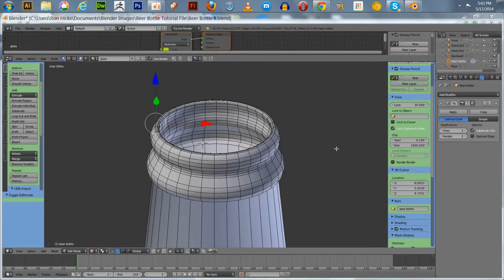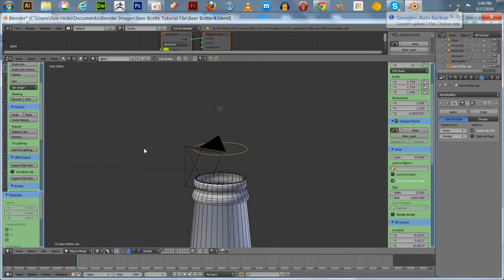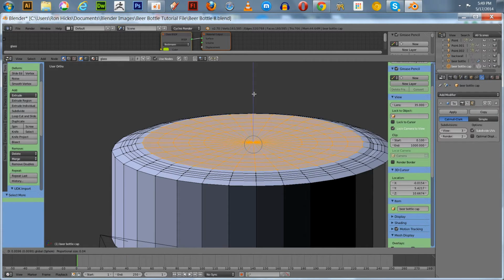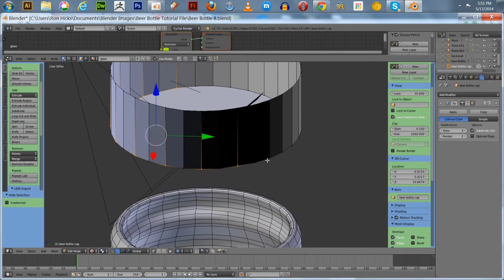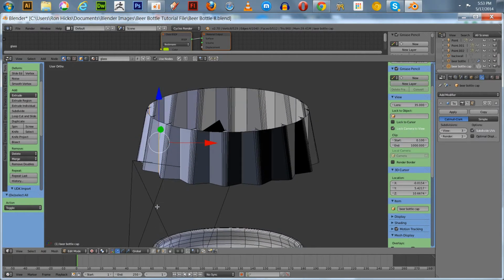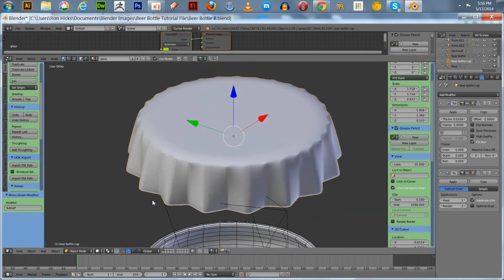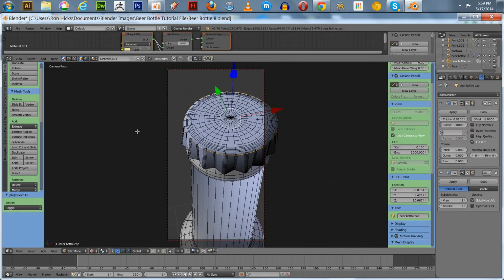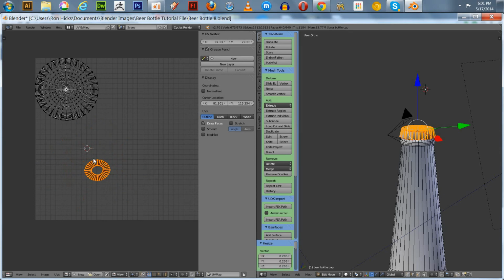Putting a Cap on A Beer Bottle With Blender 2.70a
This is part 3 of a series of videos where I show you how to model your beer bottle cap and put it on the bottle. I demonstrate how to create the crinkled edge found on most bottle caps along with how to smooth out the crinkles for a realistic look.